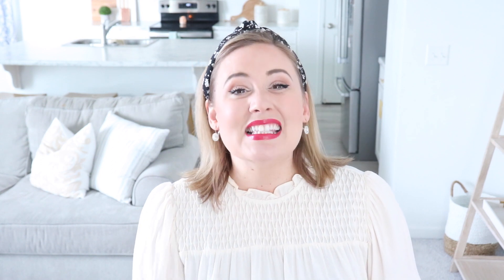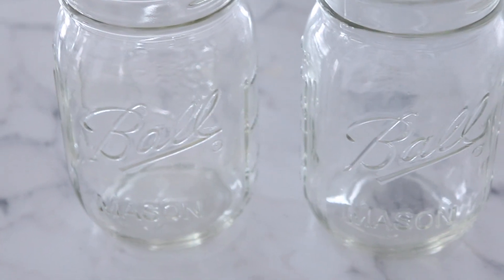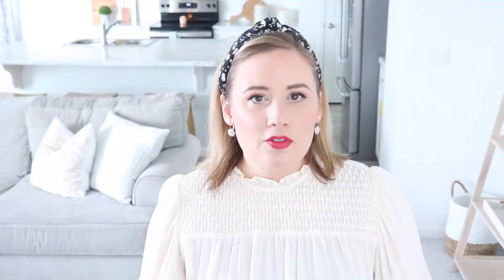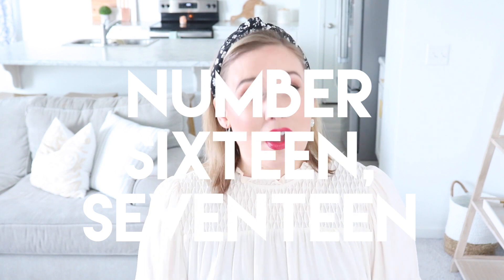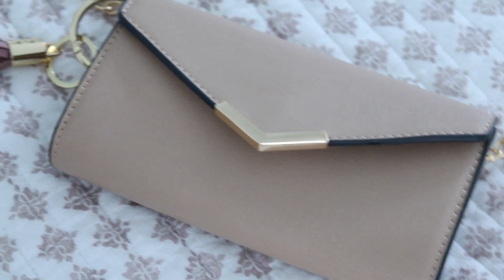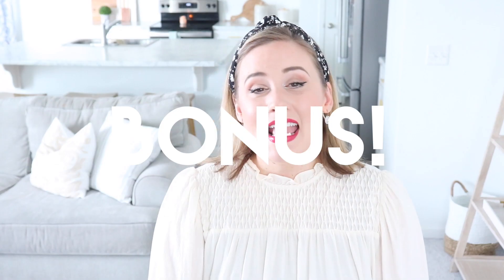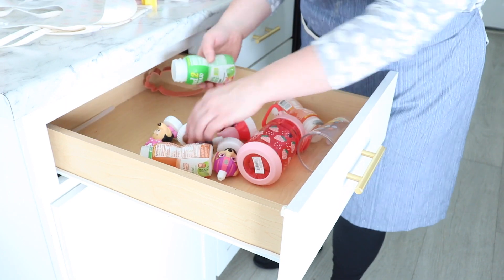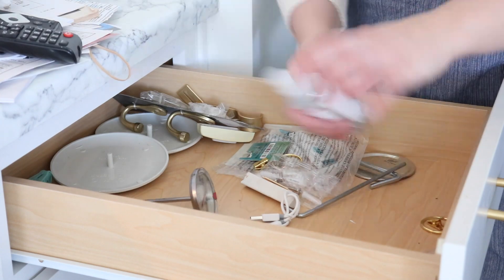23 Items You Should DECLUTTER in 2023| Minimalism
23 Items You Should DECLUTTER in 2023| Minimalism

COMMONLY ASKED QUESTIONS & PRODUCT LINKS:

Where are your dining room curtains from?

UTAH

***Sometimes companies send me products to consider; however, I will ALWAYS give you my own, honest opinions.

-Mother Teresa
Chapters